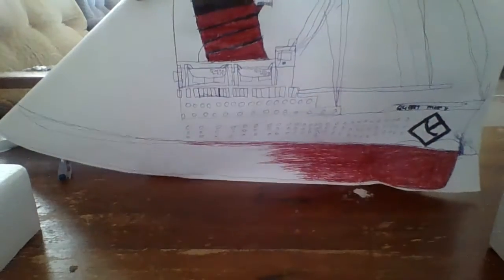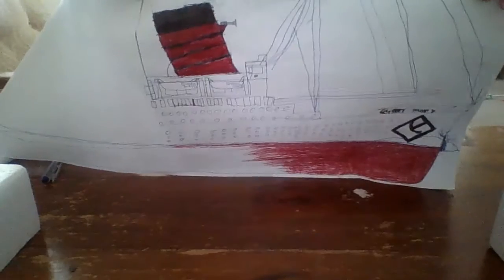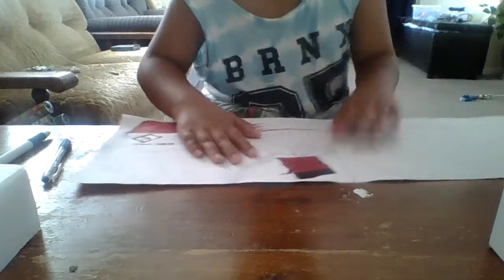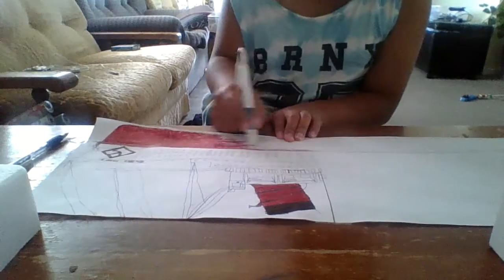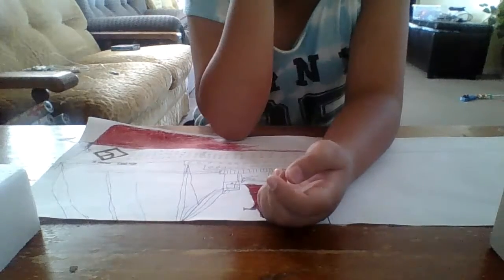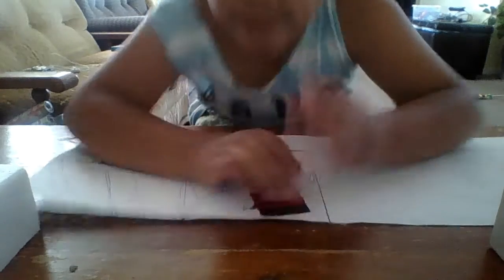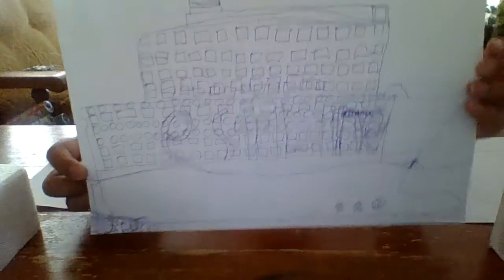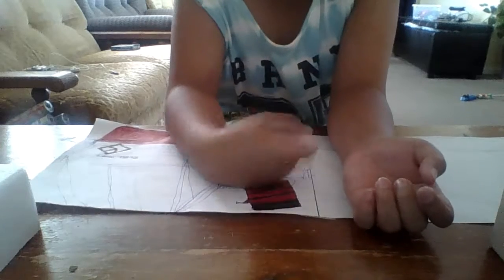ship drawing part 1